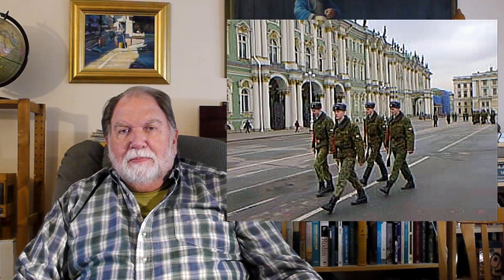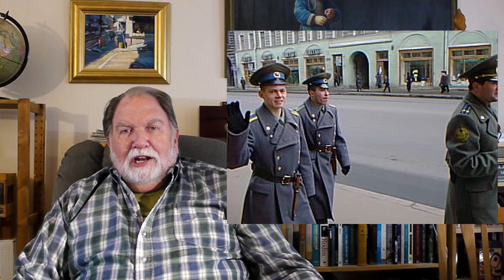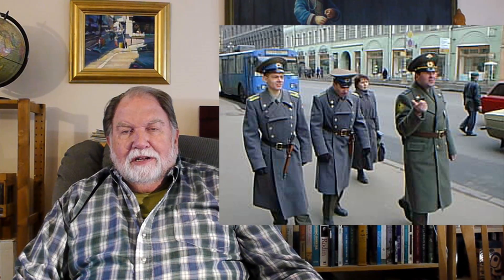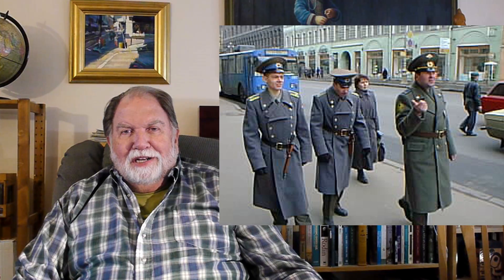My Trip 2000 Saint Petersburg Russia Visit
A couple days and nights in Saint Petersburg, Russia during my Round-the-World travels in the Year 2000.
My name is Gregory Melle. I narrated and created this video in late 2021. It is based on photos that I took in early April 2000.

More of my Russian photos can be found in this Flickr album:
Russia: St Petersburg 2000

The theatre that I visited has confusing naming. It is now known as Mikhailovsky Classical Ballet and Opera Theatre.
Puccini's Madame Butterfly can still make me weep. Here is sample for those not familiar with it.

00:00 - Russia travel intro
00:16 - Saint Petersburg intro
00:30 - Mikhailovsky Palace Museum
00:40 - great Russian art
01:00 - Nevsky River and canal views
01:16 - homestay in suburbs
01:32 - Nevsky Prospekt
01:45 - Palace Square
02:01 - The Hermitage Museum
02:14 - Hermitage art
02:41 - Rembrandt room
02:52 - da Vinci room
03:24 - overlooking Palace Square
03:50 - back on the street
04:13 - Mussorgsky Theatre
04:52 - Cho-Cho-San opera
05:16 - night departure